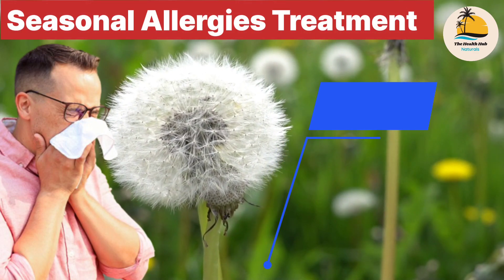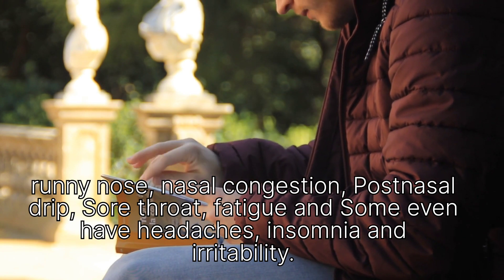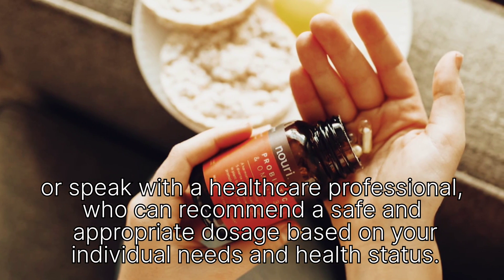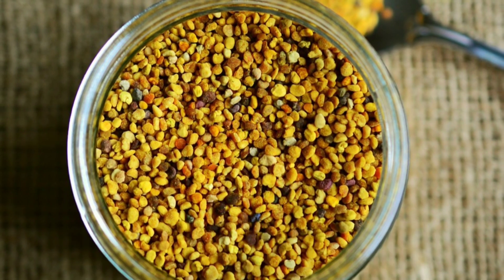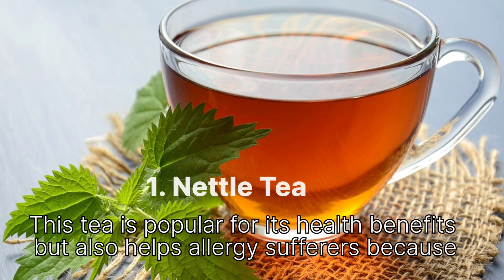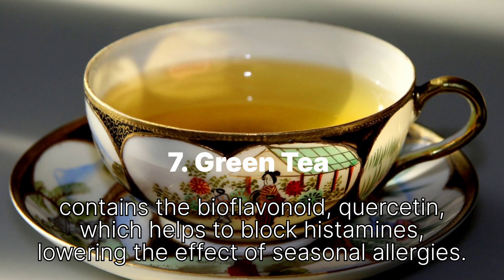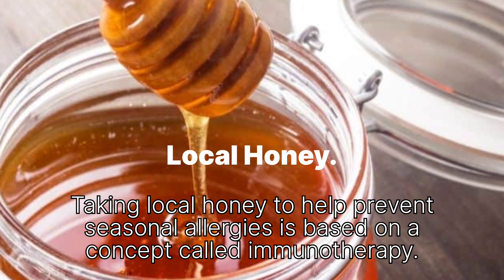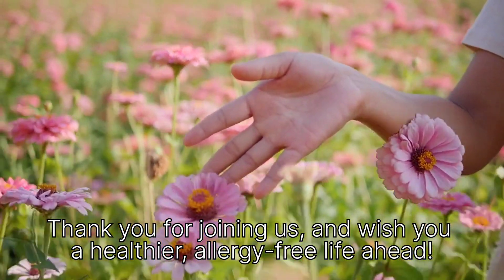Seasonal Allergies Treatment | pollen Allergy |Hay fever | How to treat Allergic rhinitis naturally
Top 5 natural ways to treat allergies and 7 effective herbal teas
pollen allergy treatment at home.
how to get rid of seasonal allergies
The fastest way to get rid of allergies.
The best remedies for seasonal Allergic rhinitis

Seasonal Allergies
Pollen allergy
Allergic rhinitis
Hay fever

Allergies are the immune system’s overreaction to a harmless substance,
Seasonal allergies are those that come and go because of environmental allergens or season changes that create an immune response.
5 important remedies for allergies

1. Vitamin D
Studies have shown that vitamin D deficiency and allergy are linked.Take 10,000 Ius to 20,000 Ius vitamin D per day.You may notice fewer allergy symptoms after a few weeks.vitamin D may also help with asthma.

 2 . Probiotics
Always take a small amount in the beginning, and take it before bed.you can then take more, see how you respond, and continue this until you get to the right dosage.

3. Fasting
Do intermittent fasting on a regular basis, as well as periodic prolonged fasting. If we constantly consume food, these processes cannot take place or are impaired.

4. Bee pollen
You would want to start out with two to three grains of bee pollen per day and gradually increase the amount each day over at least one week.
Eventually,try taking two to five teaspoons per day for an adult and one to two teaspoons for a child per day.  You  can chew the grains,grind them or take them as a supplement.

5. Quercetin
Quercetin is the best natural antihistamine that prevents immune cells from releasing histamines, which are chemicals that cause allergic reactions.
In powder form, you could take 1 teaspoon per day.In tablet form, you could take 1,000 mg 4 times per day.

Avoid Foods High in Histamine
foods that are fermented, aged, or overly processed likely contain more histamine than fresh foods such as :
Canned food,
Packaged Meat or aged meat,
Aged cheese,
Alcohol,
dairy products, specific fruits and vegetables.

7 types of herbal teas for allergies
1.Nettle Tea
2. Licorice Tea
3. Ginger Tea
4. Lemon Balm Tea
5. Peppermint Tea
6. Turmeric Tea
7. Green Tea

How to Brew these Tea:
Use 1-2 teaspoons of tea per cup of water. Steep 4-10 minutes and enjoy!
How Much Tea Should you Drink?
 1-2 cups of allergy tea per day and work up from there until your body is getting the relief it needs.

A Few Helpful Extras
Water
Hot and spicy food
Try a saline solution
Local Honey
Precautions against home remedies for allergies